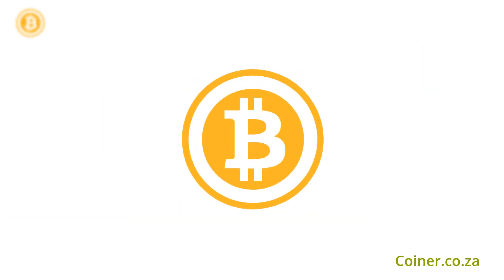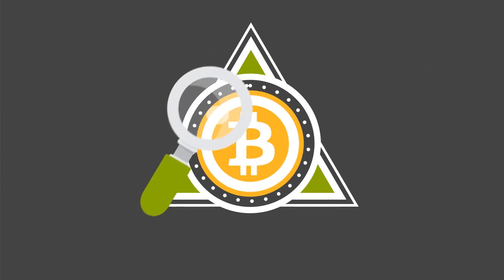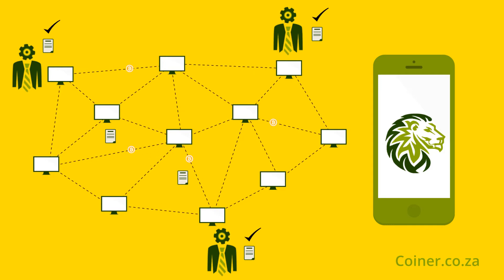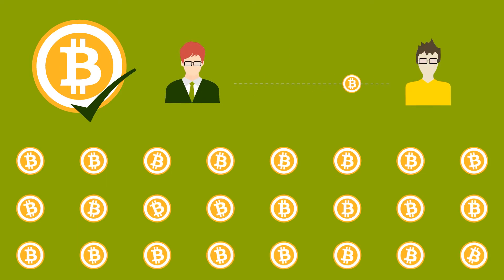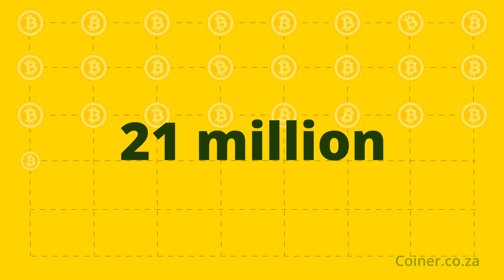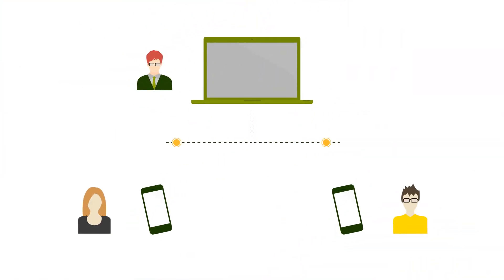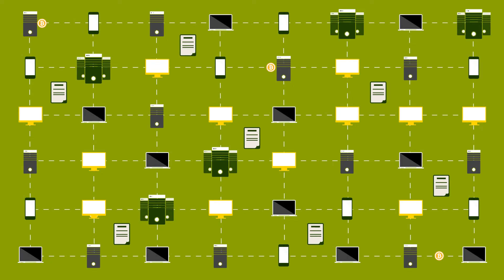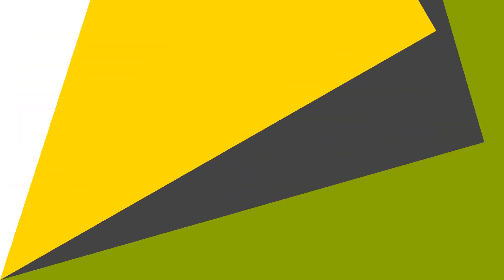How Bitcoin shields you from Double Spending! | Watch Now!